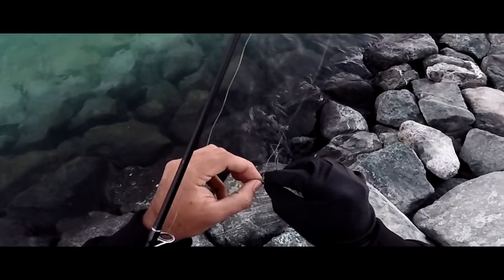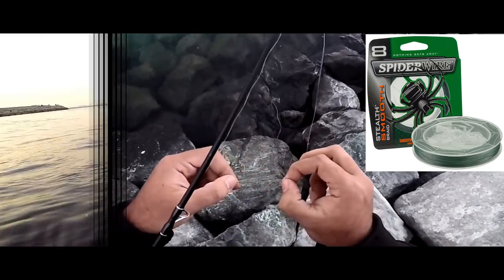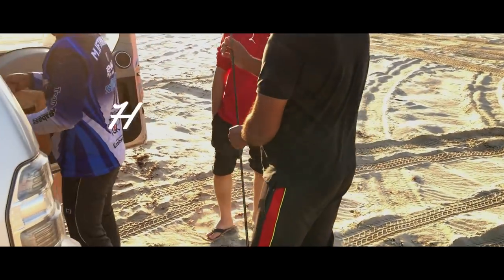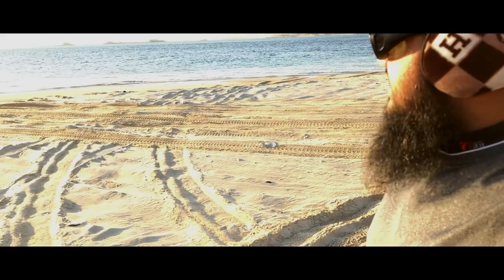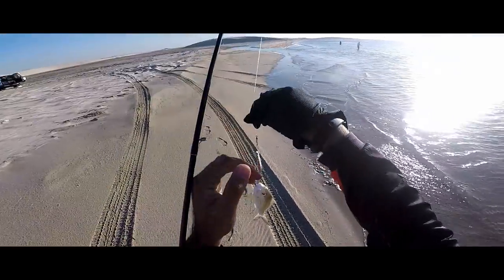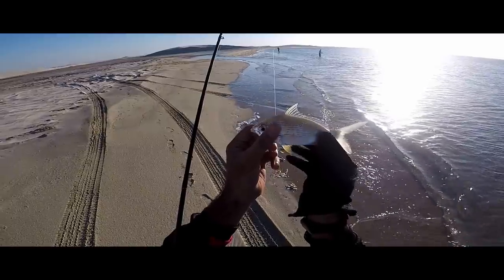Return of the KingFish - Fishing in Qatar Inland Sea - Shore Jigging March 2019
8th March 2019 - Inland Sea fishing Trip
Targeting King Fish from shore using both lure and jiggs.

Fortunately Angler Ifteqar manged to land the first kingfish of season(from inland sea shore).

Luqman Tackle Details:

Rod : Majorcraft Firstcast 15-42gm
Reel : Daiwa Freams 5000
Line : YGK G-Soul 30lb
Leader : YGK FC 30lb
Lure : Duo Beach Walker Flipper/Drag Metal Cast Slim

Ifteqar Tackle Details:

Rod : Shimano Vengeance
Reel : Bossna 4000
Line : Icebraid 30lb
Leader : 40lb FC
Lure : Duo Drag Metal Cast Pink Candy